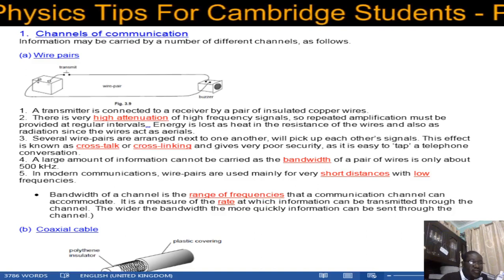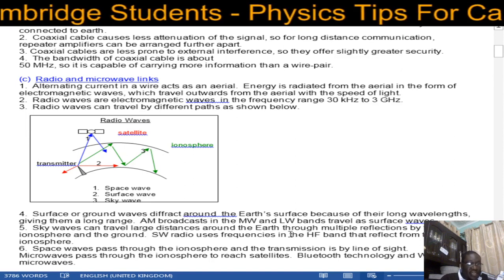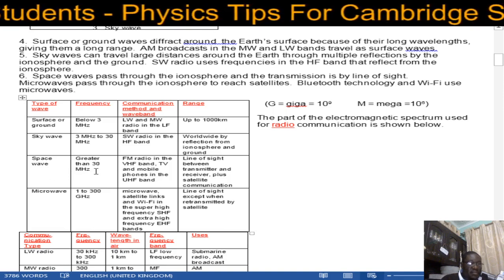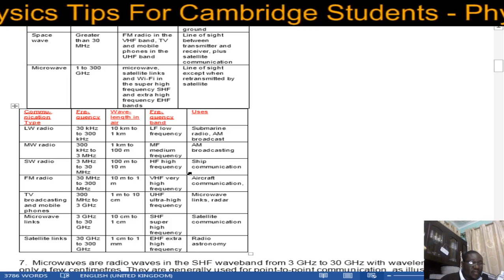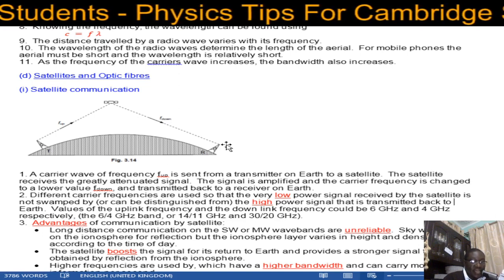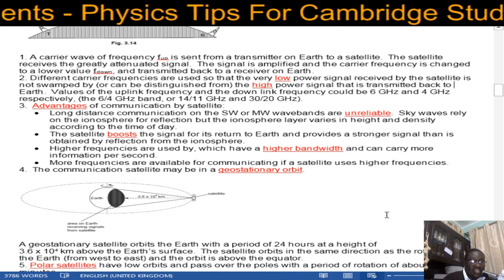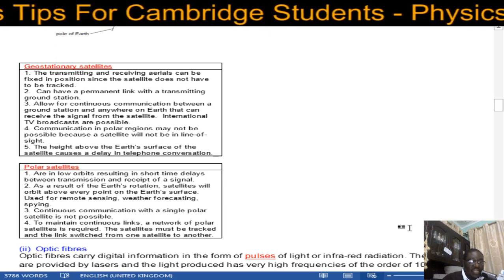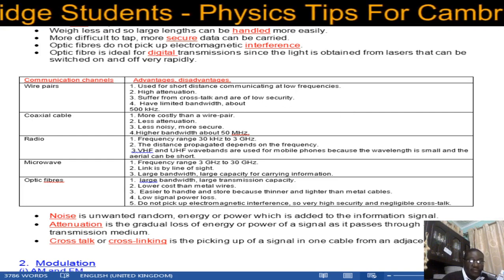Communication Channels of Communication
9702 A Level Physcis